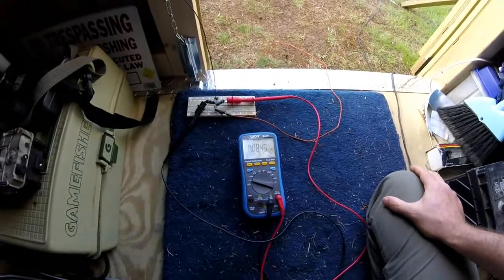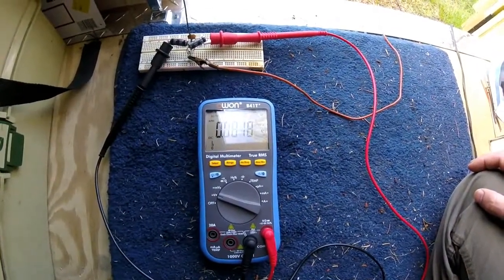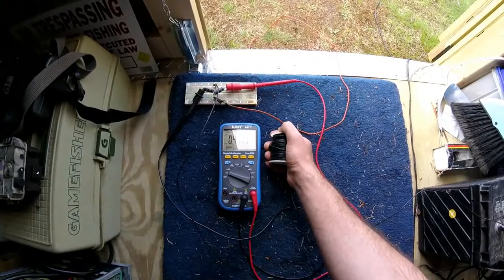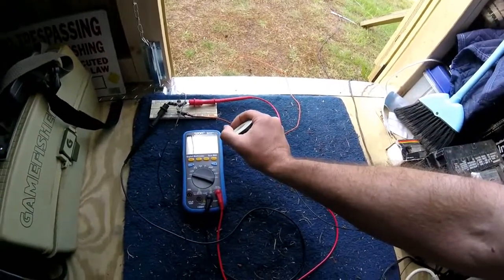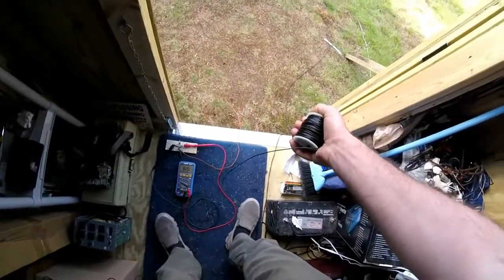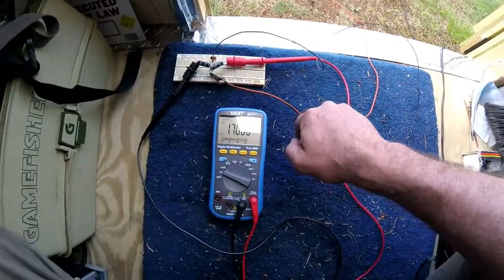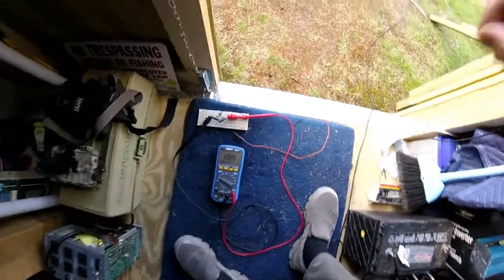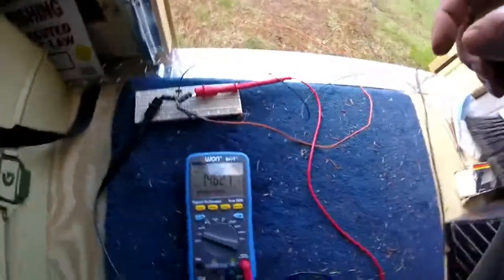Free Human Energy Generator ~ I Am Charging Capacitors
By holding a coil of wire I am charging capacitors. It looks like I am a sort of free energy generator. Read full article

I was experimenting with the aerial energy collector circuit which you often find on the internet (see article) and oddly found out that I was actually charging the capacitors myself.

When I set the coil of wire acting as the antenna on a shelf not much happens at all. But when I hold the wire in my hand the capacitors start to charge up. The longer I hold the wire, the stronger the charge.

The voltage in the capacitors continues to rise as I hold the wire. I figure it will charge up to the capacitor rated voltage if I hold the wire long enough.

The circuit must be connected to an earth ground to work though. When I remove the ground, the voltage dissipates. When I connect the ground the voltage starts to rise again.

If I set the wire down, the voltage dissipates again. But when I pick up the wire the voltage starts to rise.

If I stand up straight the voltage rises faster. But if I bend down the voltage gain slows down noticeably.

I am not sure where the energy is coming from. It could be radio energy being absorbed by myself and collected by the capacitors. It could be radiant energy, cosmic waves or even my own energy being collected.